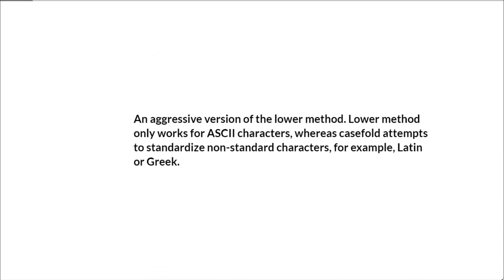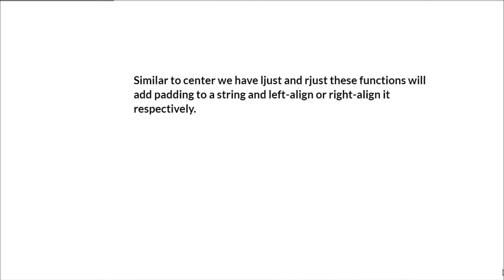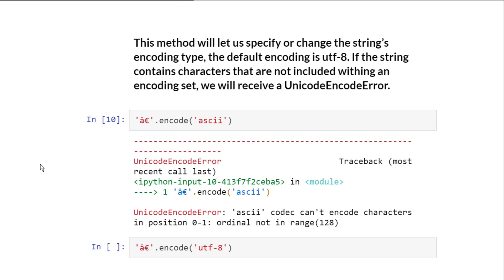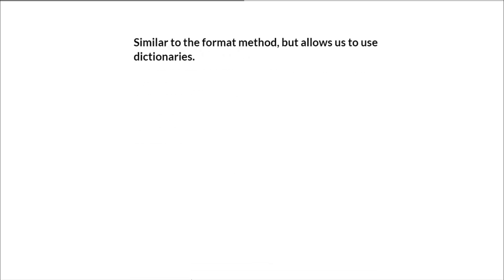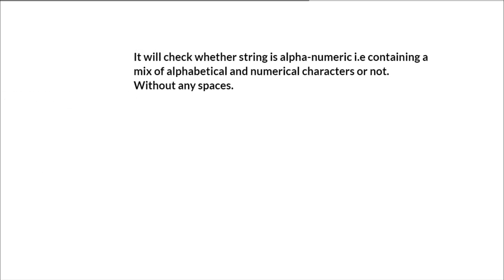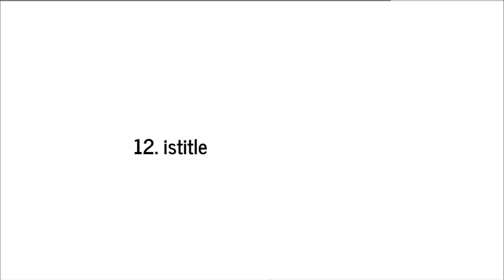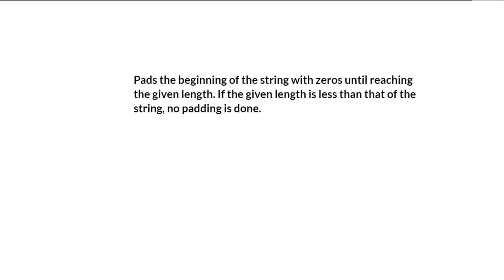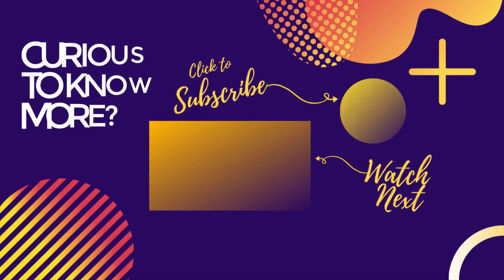15 Python String Methods You Didn't Know | Python Tips and Tricks | Python string manipulation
In this video, we are going to learn about 15 lesser-known string methods in Python.

If you are starting out with Python. Here is our Python tutorial series for the absolute beginners.